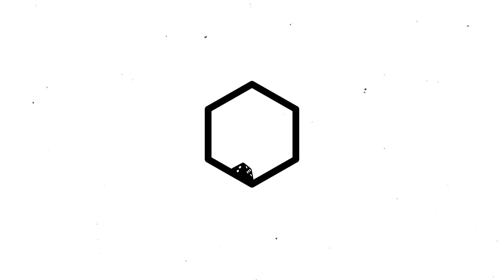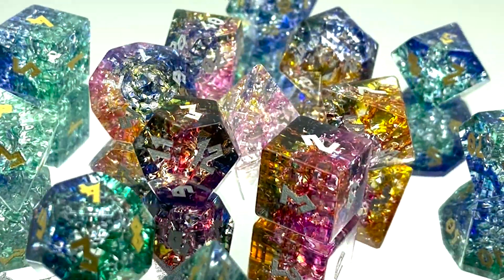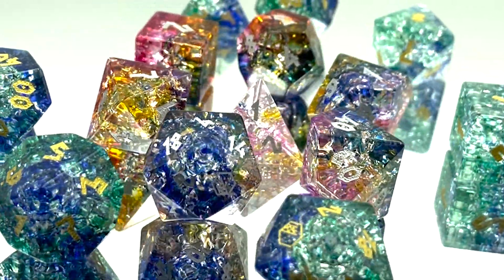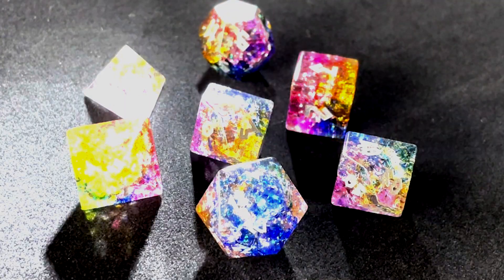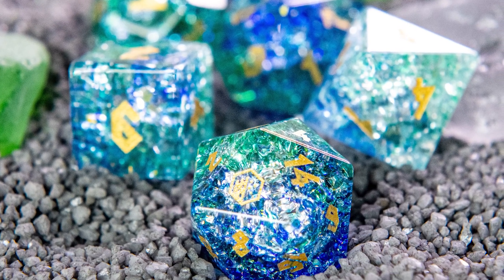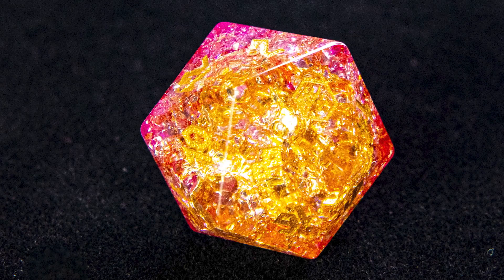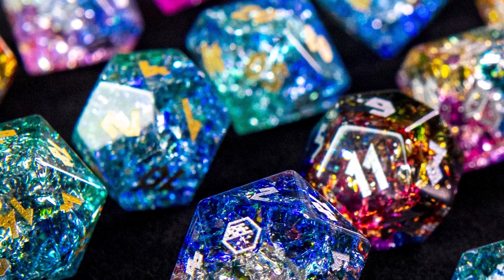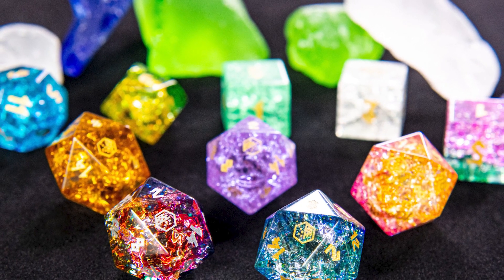Frost Bound Dice - Kickstarter Launch Trailer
Are you ready for an adventure in the frozen tundras? Look no further than Frost Bound Dice! These stunning, handcrafted dice feature a mesmerizing swirl of colors that will transport you straight to the Arctic Circle. Our Kickstarter campaign is live, and with your support, we can unlock new sets of dice and reach even more stretch goals. Whether you're a seasoned adventurer or just getting started, Frost Bound Dice are the perfect addition to your tabletop game. Check out our trailer for a closer look at these beautiful dice and join us on this exciting journey! (Funded on Kickstarter)